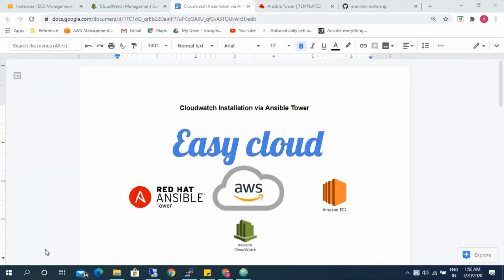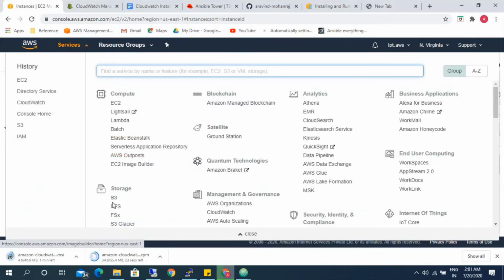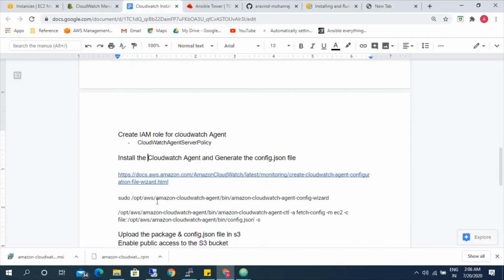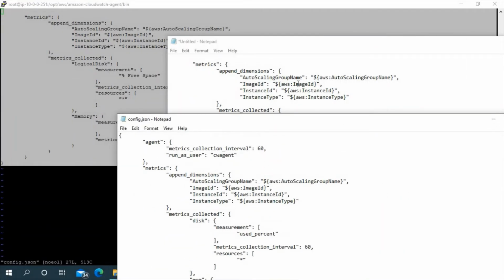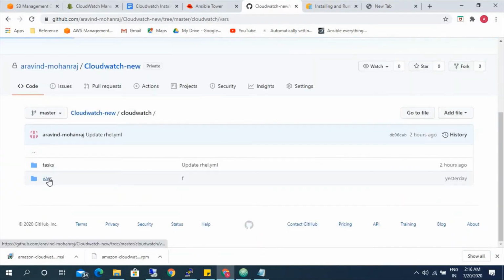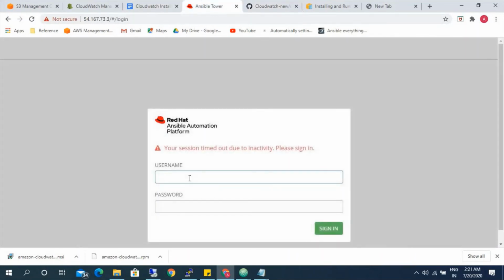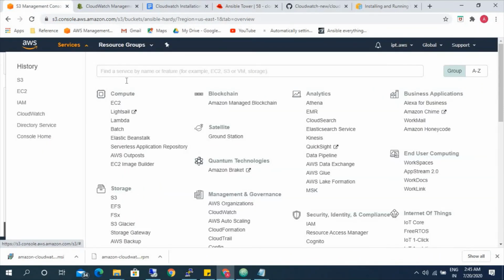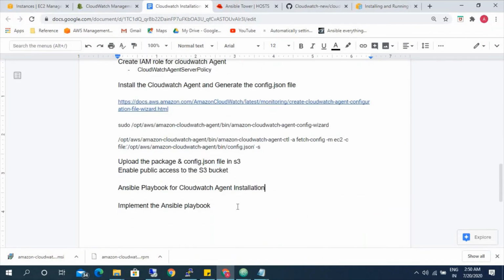Cloudwatch Installation via Ansible Tower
Download the Cloud watch Agent

Create IAM role for cloudwatch Agent
CloudWatchAgentServerPolicy

Install the Cloudwatch Agent and Generate the config.json file

sudo /opt/aws/amazon-cloudwatch-agent/bin/amazon-cloudwatch-agent-config-wizard

/opt/aws/amazon-cloudwatch-agent/bin/amazon-cloudwatch-agent-ctl -a fetch-config -m ec2 -c file:'/opt/aws/amazon-cloudwatch-agent/bin/config.json' -s

Upload the package & config.json file in s3
Enable public access to the S3 bucket